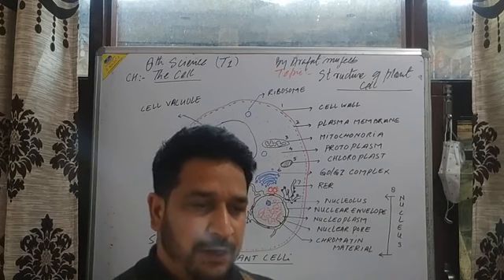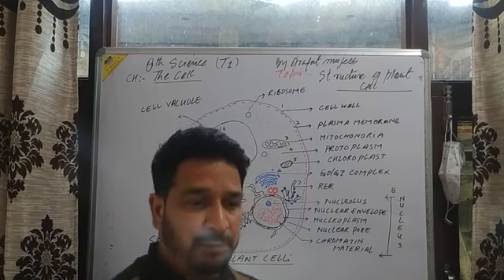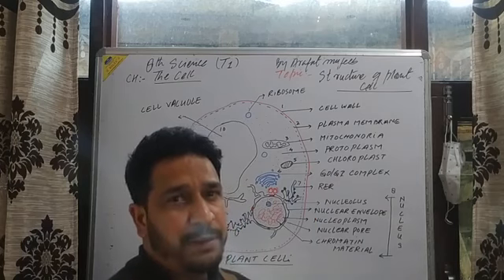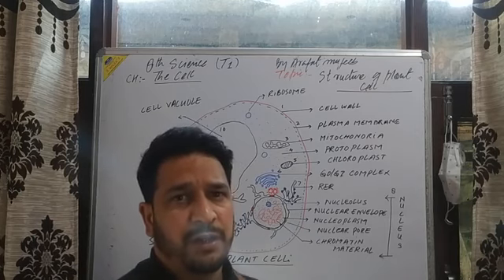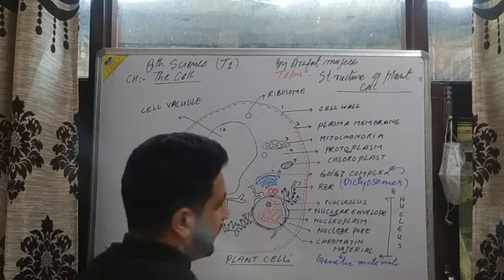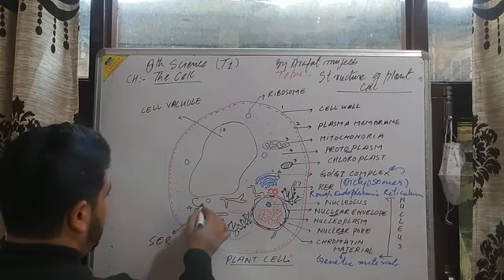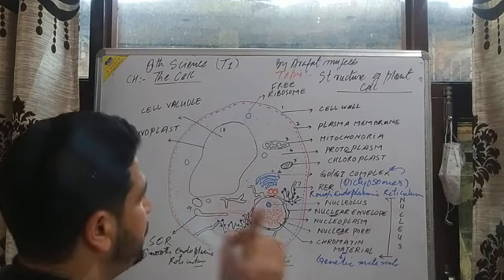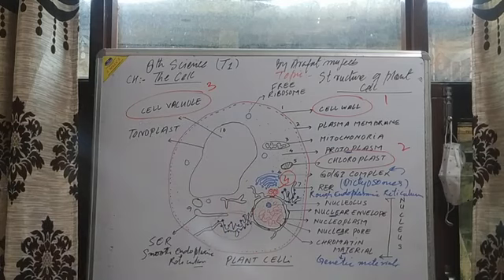80_Science[The cell] Structure of plant cell L2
science by Arafat mujeeb